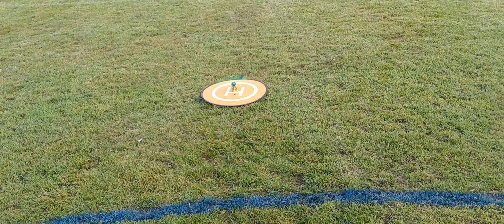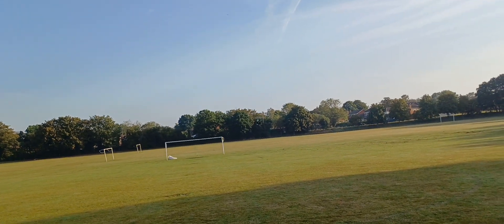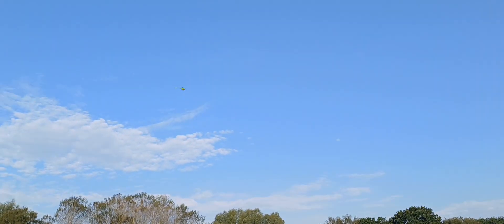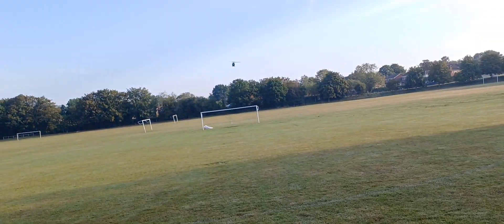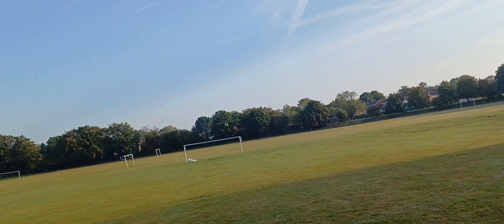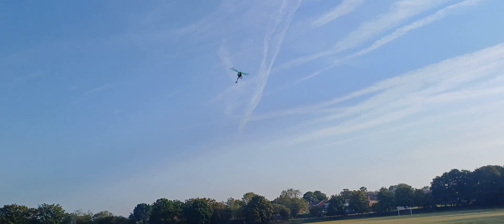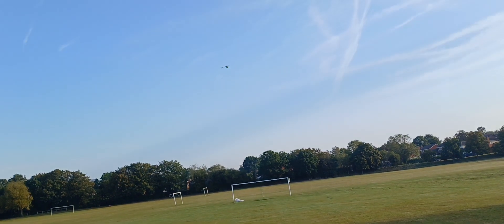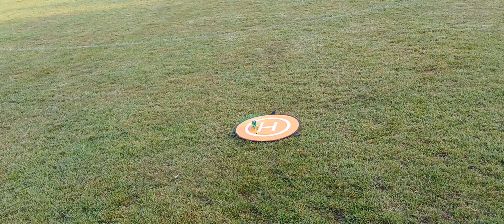Massive progression with my omphobby m1 evo RC HELICOPTER.